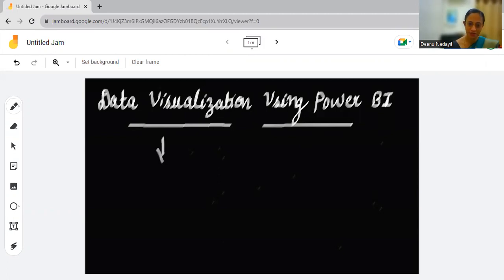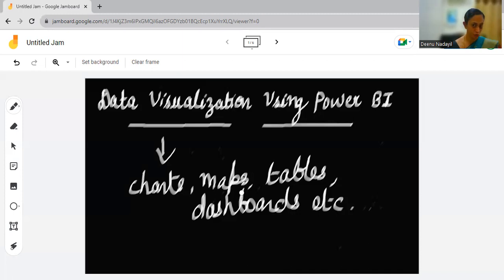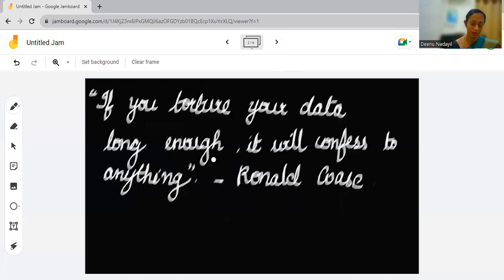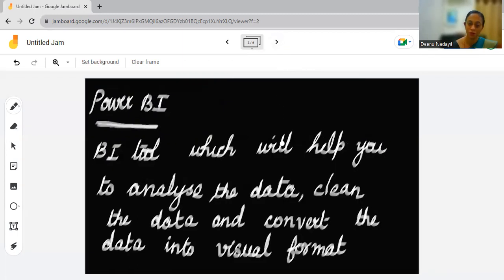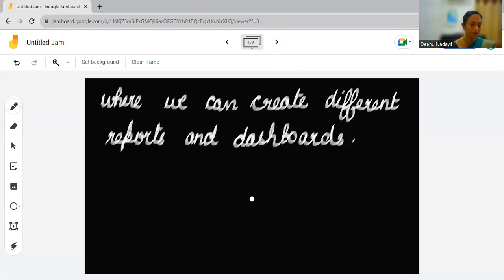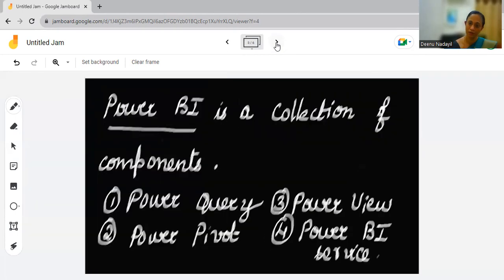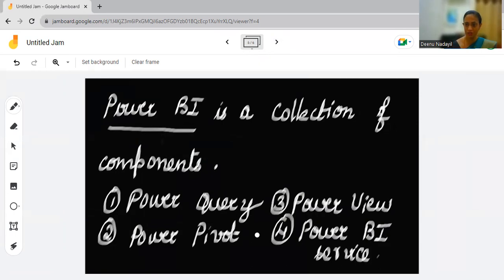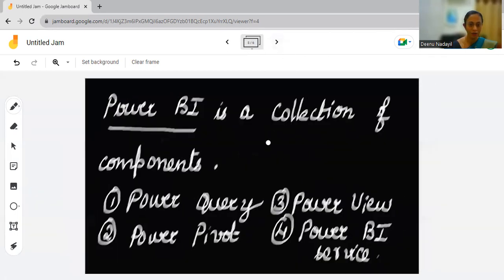Power Bi Video 1